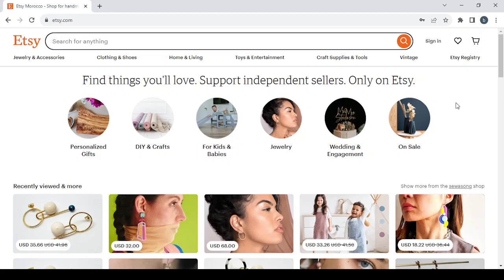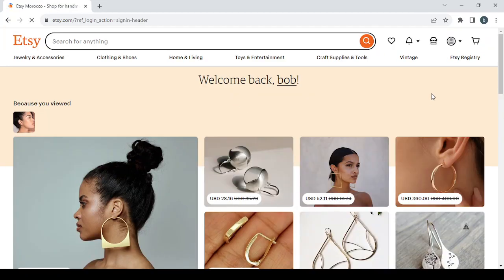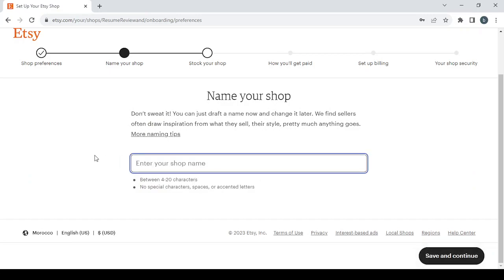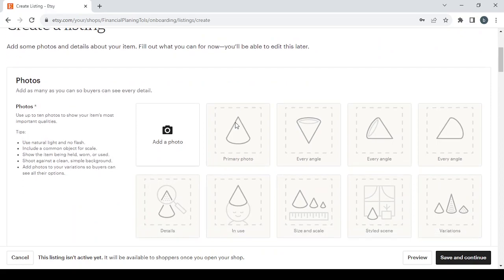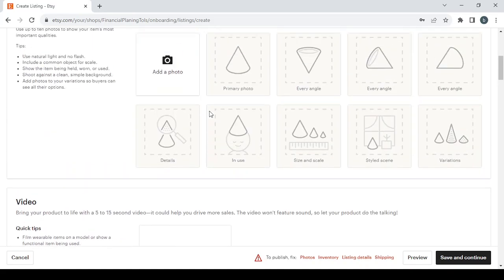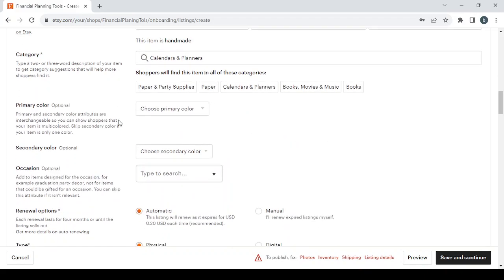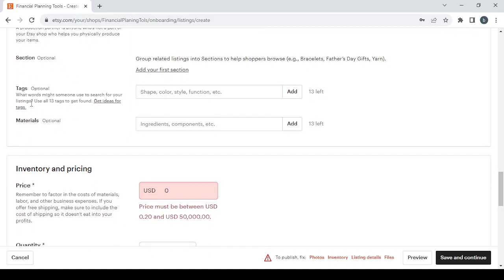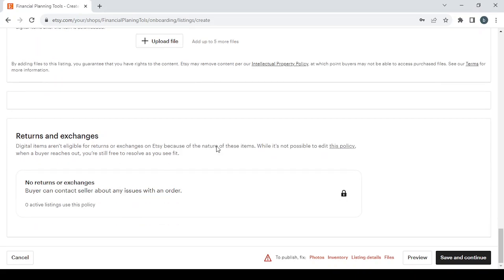How To Sell Budgeting and Financial Planning Tools on Etsy: A Step-by-Step Guide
How To Sell Budgeting and Financial Planning Tools on Etsy: A Step-by-Step Guide 2023

in this video we discuss :

Navigate the world of personal finance and empower others by learning how to sell budgeting and financial planning tools on Etsy with our user-friendly guide. Discover how to set up your Etsy shop dedicated to offering practical and effective financial tools. We'll guide you through the process of establishing your Etsy business, showcasing your budgeting templates and financial planners, optimizing your product listings, and connecting with individuals seeking financial stability and control. Dive into the world of financial education and use Etsy's platform to share your expertise while building a successful online financial tools business. Whether you're a financial expert or a passionate advocate for smart money management, this guide will help you reach a wider audience through Etsy's marketplace.